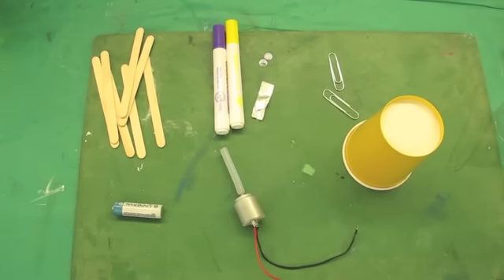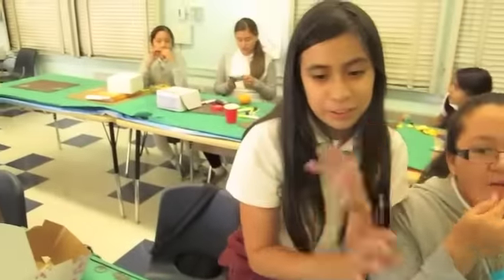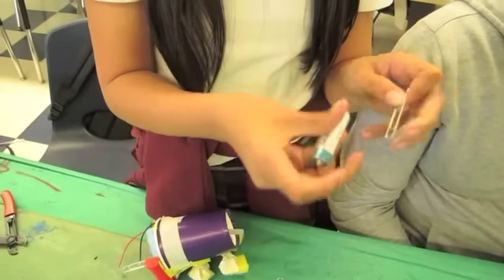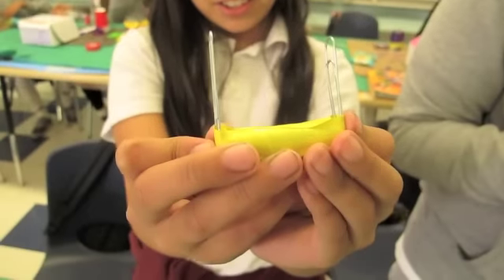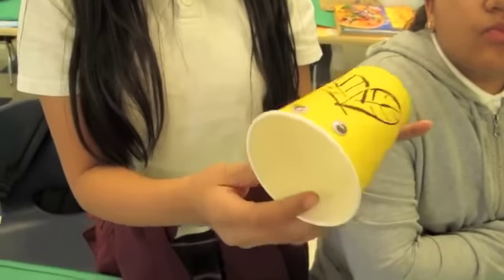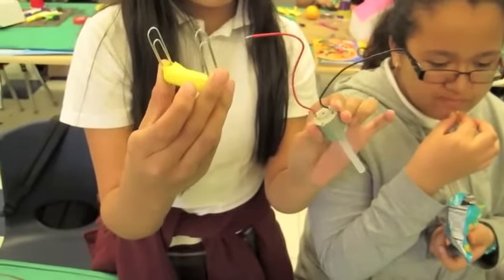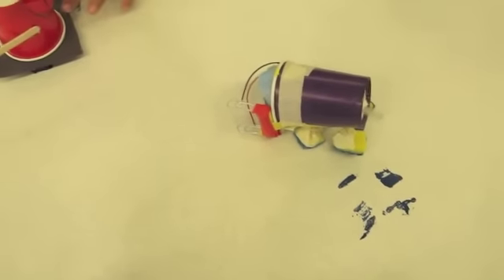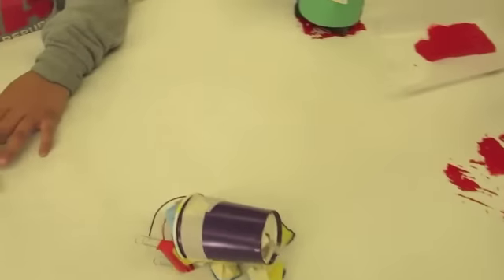DIY Girls Show Episode 2: How to make your own robot!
Using a hobby motor, battery and basic craft materials, Natalia show you how to make your own robot that paints and draws art!